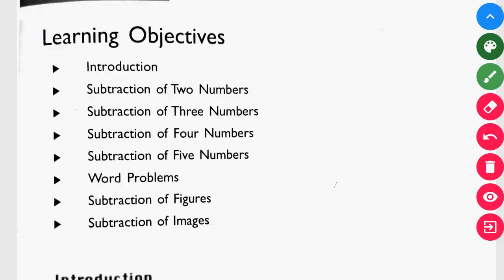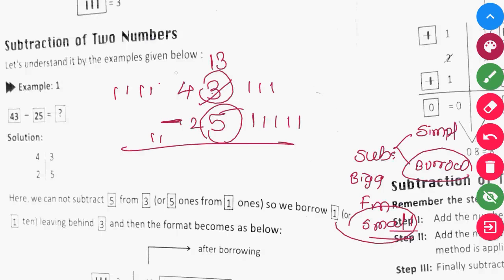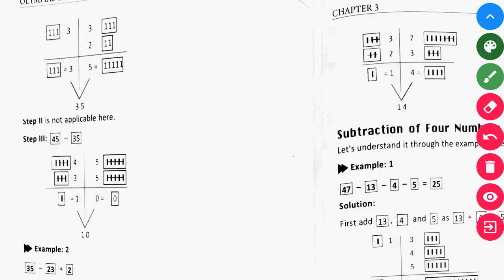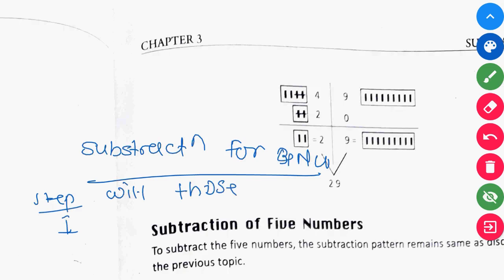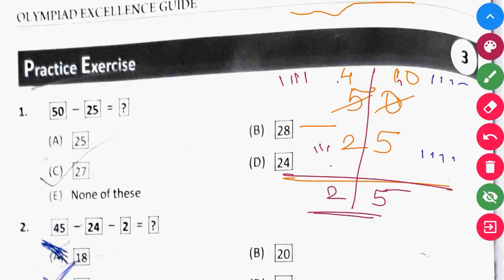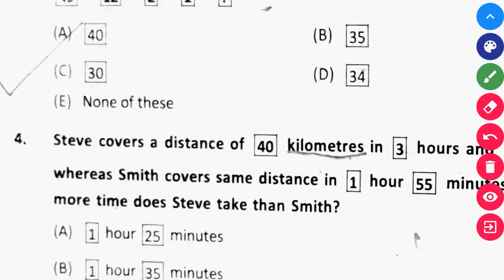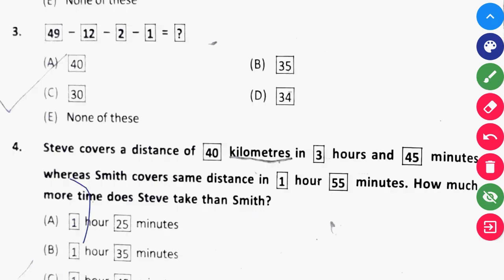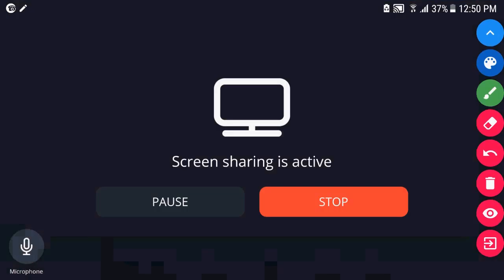OLYMPIAD MATHS GRADE 2 - SUBTRACTION by Dr. Heena Wani